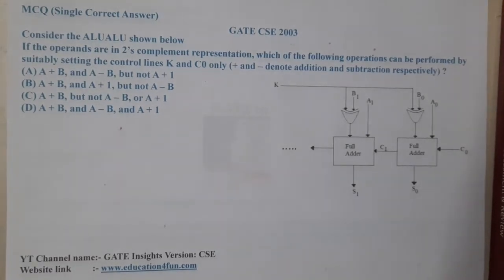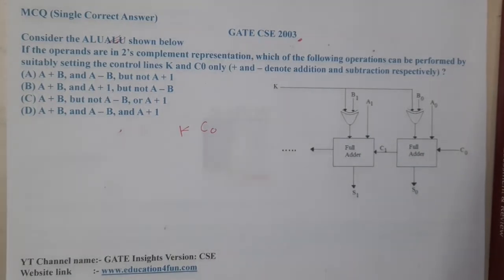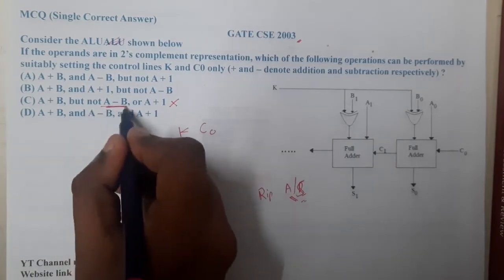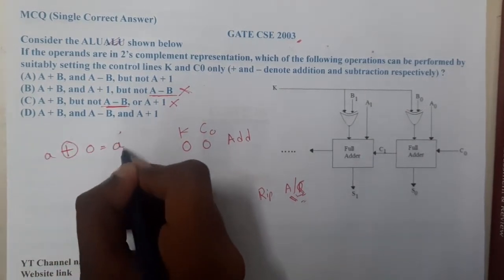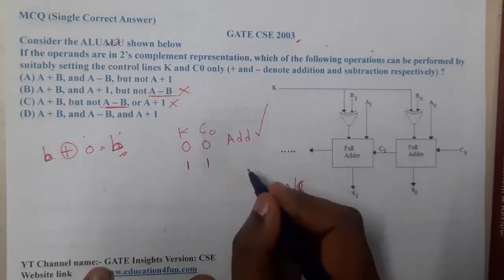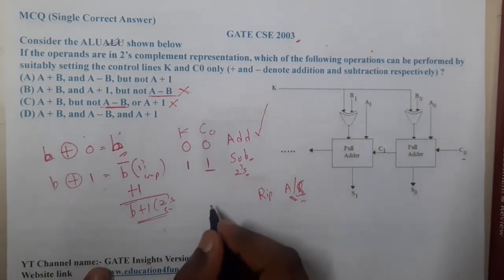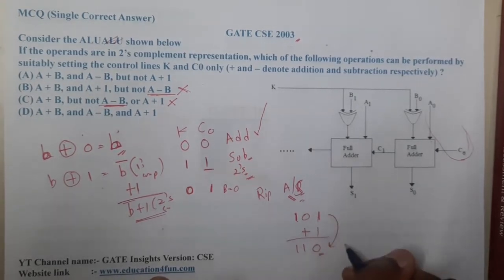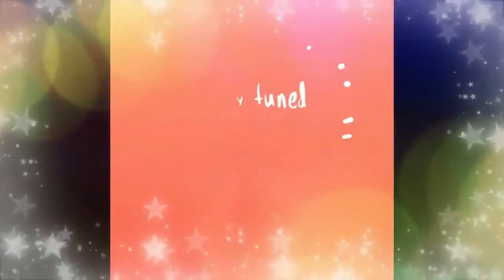GATE CSE 2003 || Digital Electronics || GATE Insights Version: CSE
Consider the ALUALU shown below
If the operands are in 2’s complement representation, which of the following operations can be performed by suitably setting the control lines K and C0 only (+ and – denote addition and subtraction respectively) ?(A) A + B, and A – B, but not A + 1(B) A + B, and A + 1, but not A – B(C) A + B, but not A – B, or A + 1(D) A + B, and A – B, and A + 1